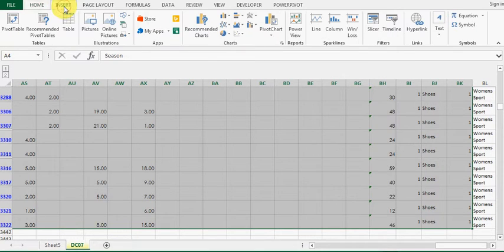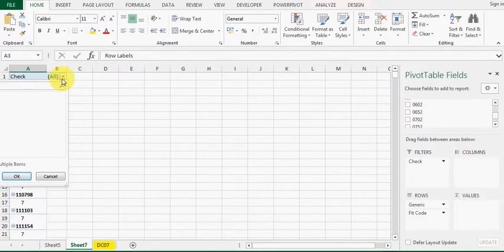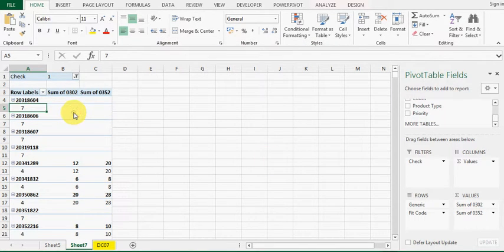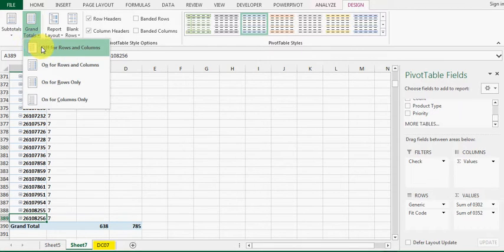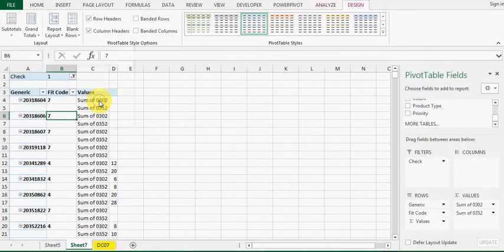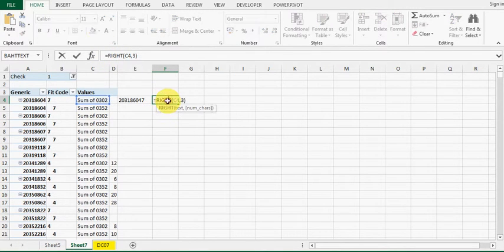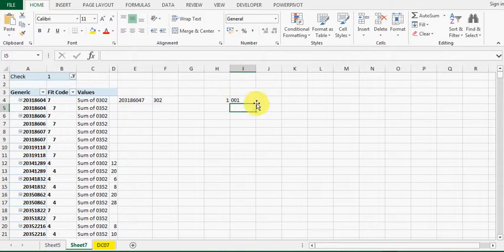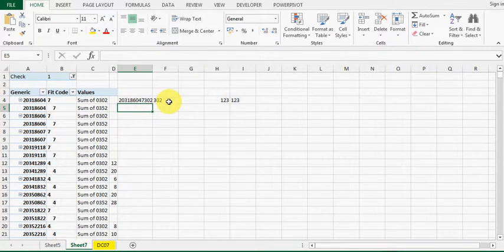XL Mastery: Get Sum by Row Label and Header Label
Using PivotTable to get summation with the labels from row & column, i.e.: you want to use the column header as part of the summary.